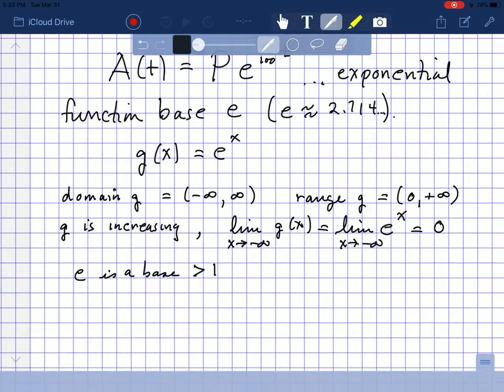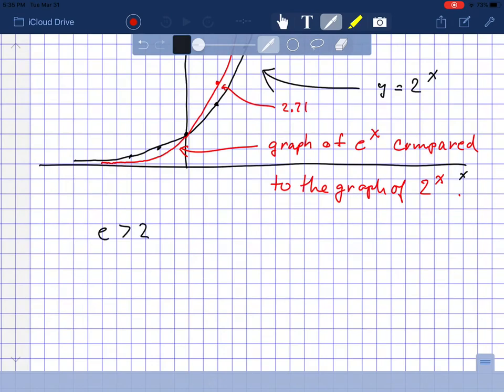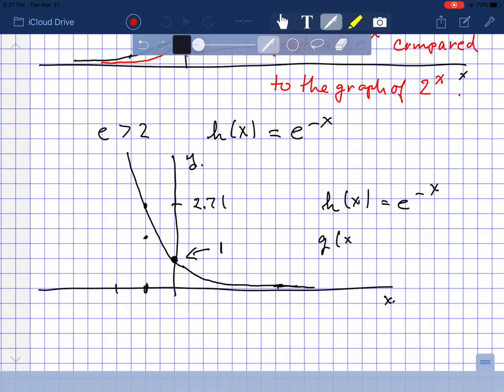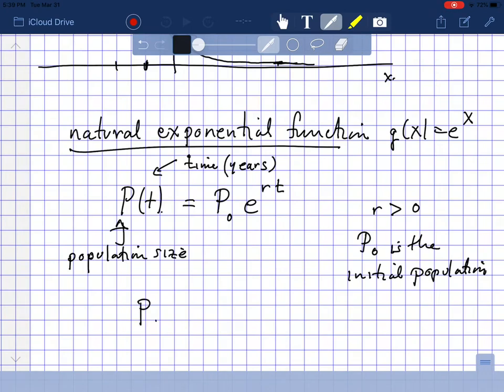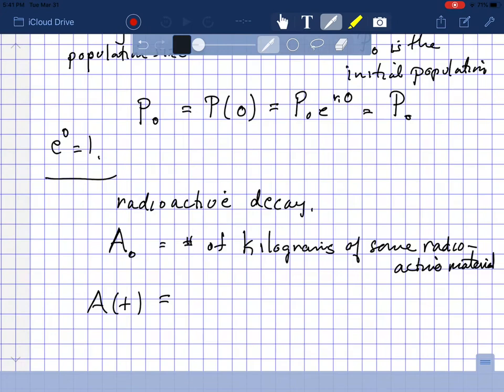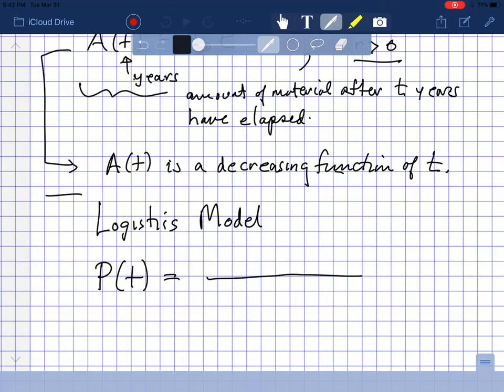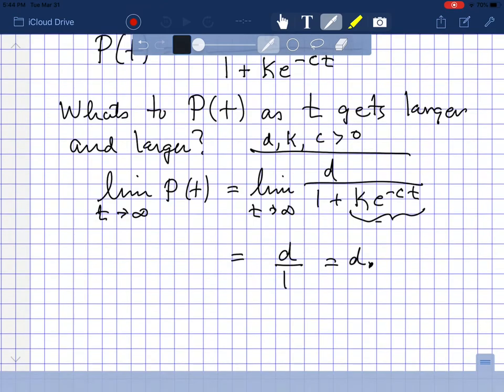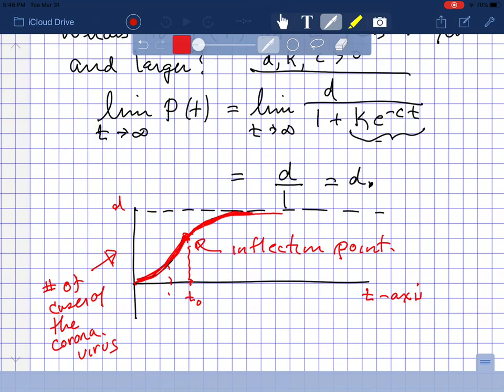Math1240 week 1 lesson 7